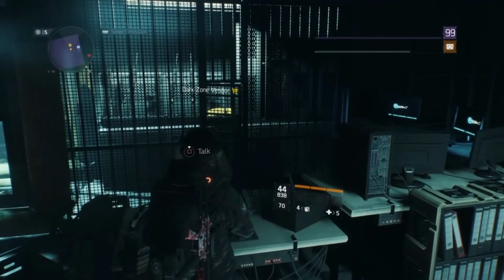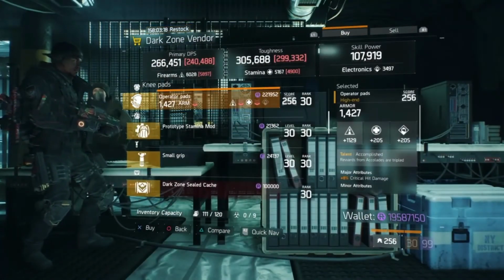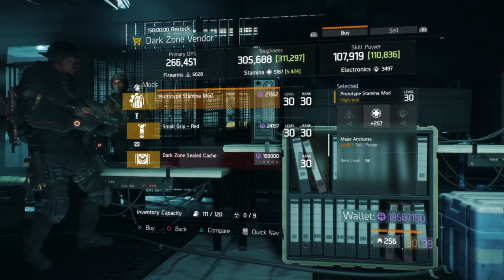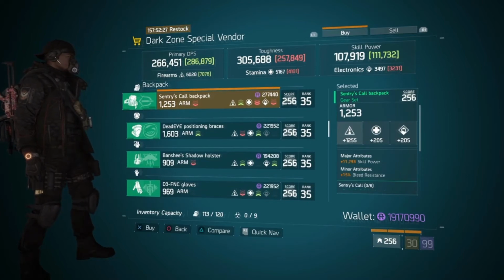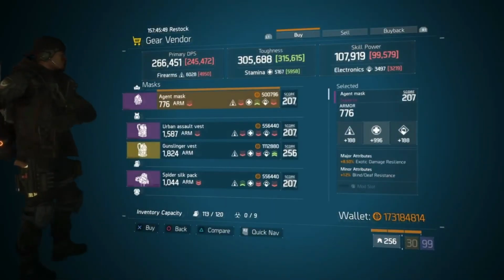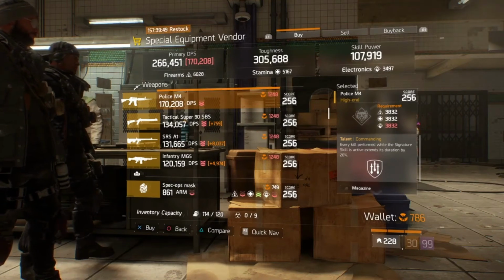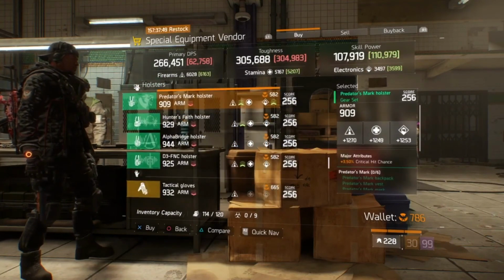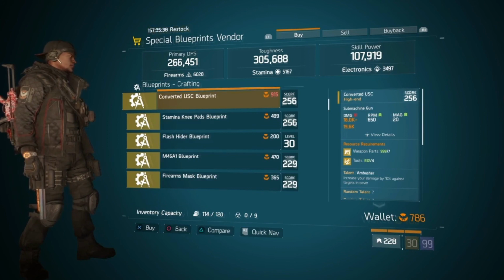The Division - Weekly Vendor Reset 8th July - FEAT MP5 BLUE PRINT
Tom Clancy's The Division weekly vendor reset